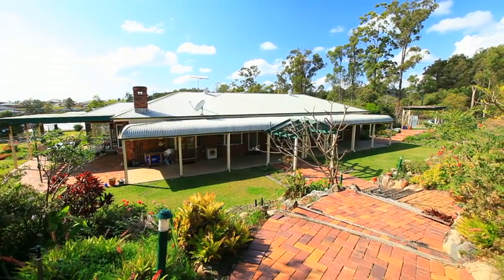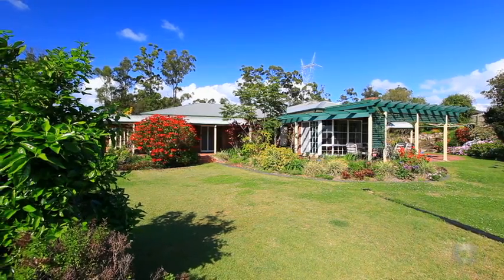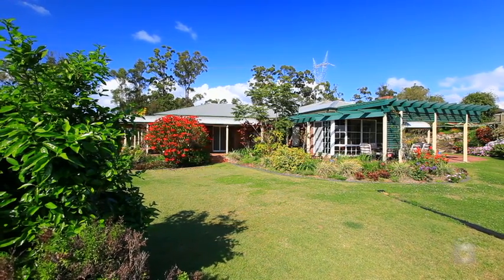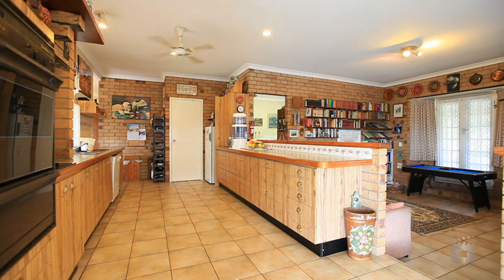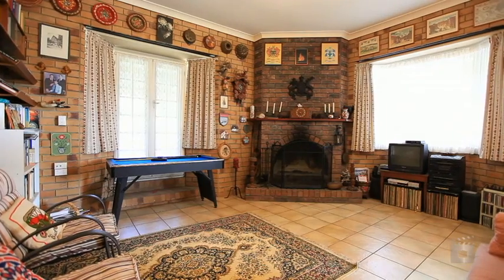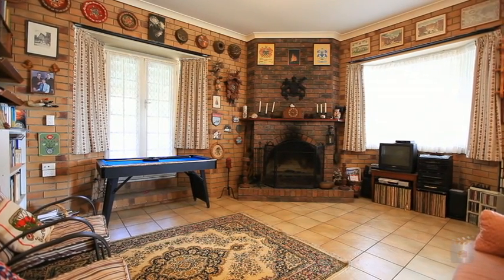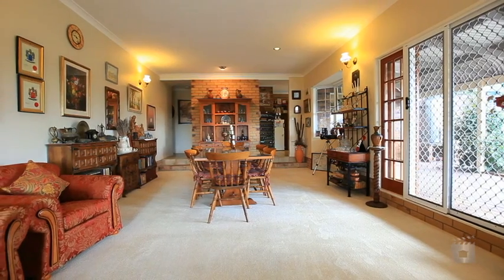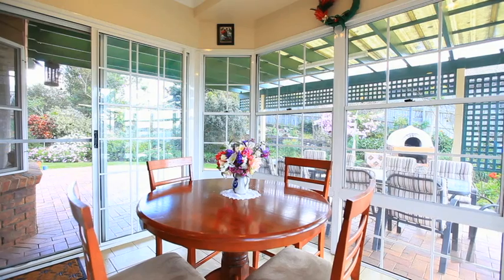22 Tosca Street Cashmere by Michael Stewart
Property Video shoot for   22 Tosca Street  Cashmere QLD By PlatinumHD